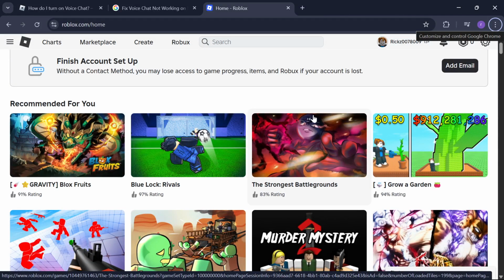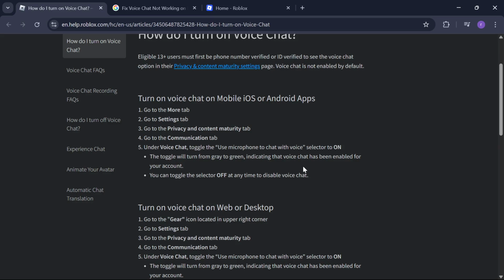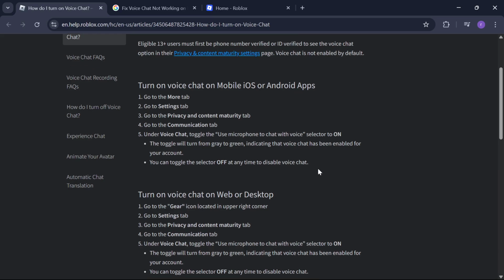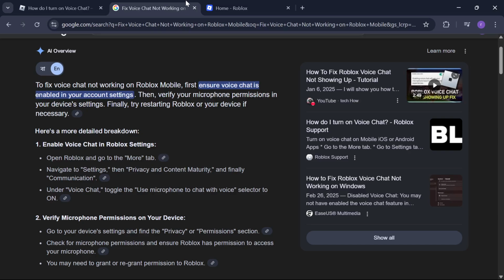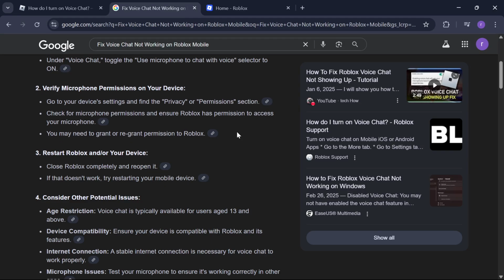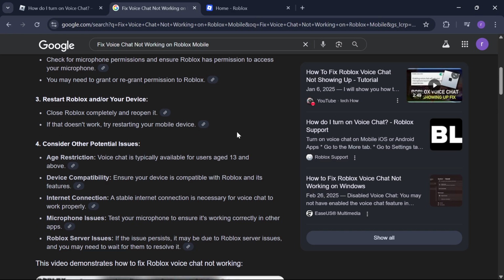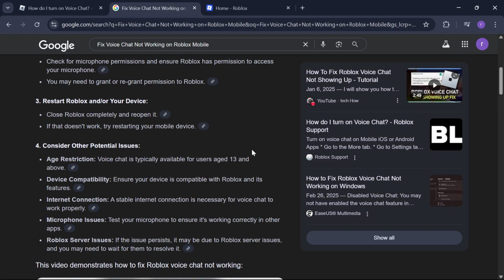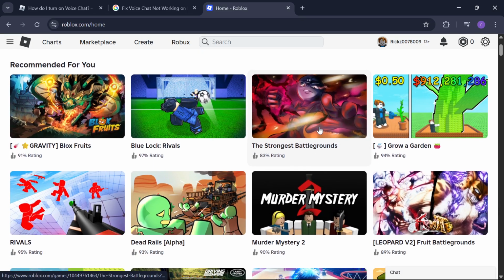Fix Voice Chat Not Working on Roblox Mobile – 2025 | Voice Chat Not Showing Up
- In this video, we show you how to fix voice chat not working on Roblox mobile quickly and easily. If your Roblox voice chat isn’t working, this guide covers common issues like permissions, app settings, microphone access, and network troubleshooting to get your voice chat back in action. Whether you’re on Android or iOS, these simple steps will help you enjoy chatting with friends while playing Roblox.